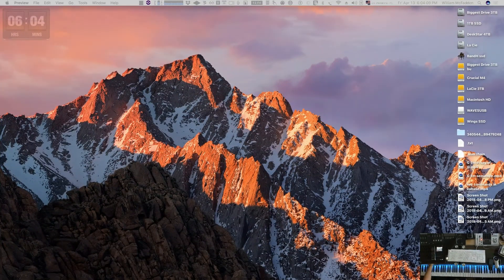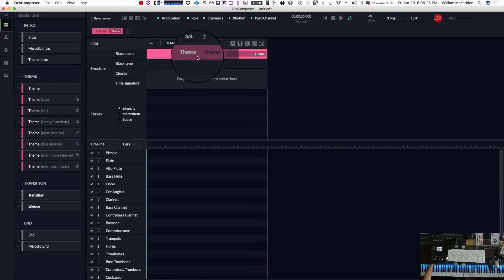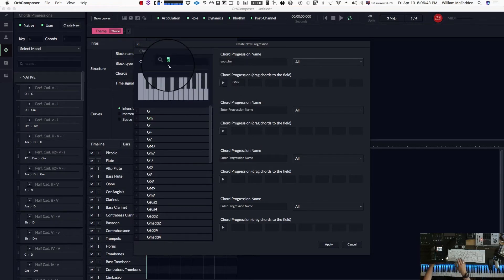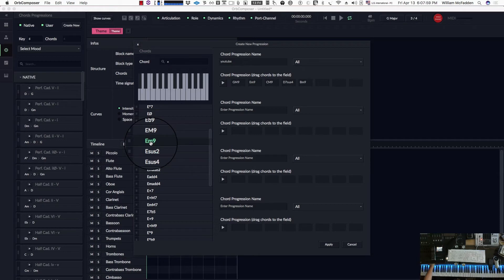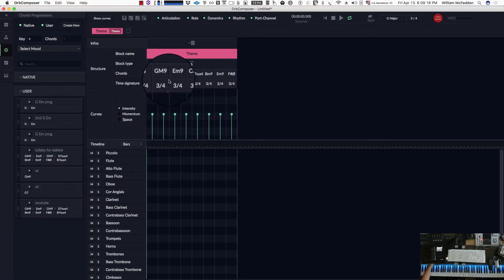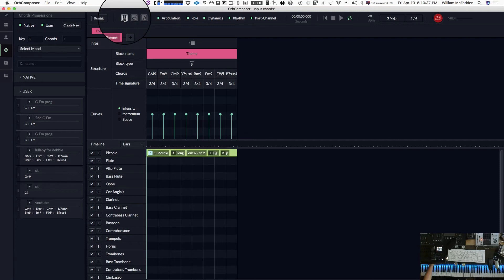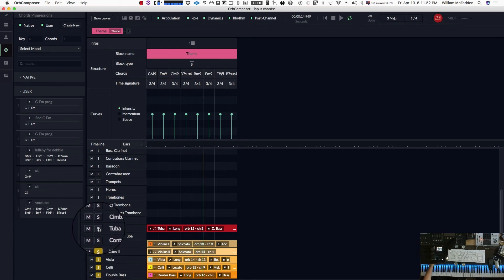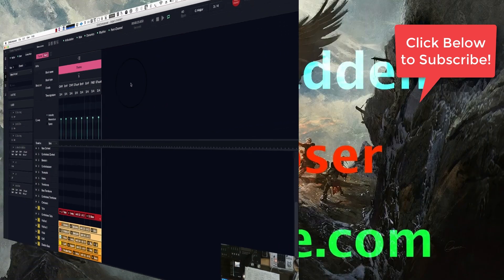Hexachords Orb Composer - How to make a Chord List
An 8 chord sequence is entered and demonstrated in Orb Composer.